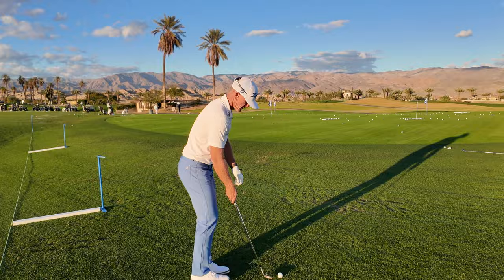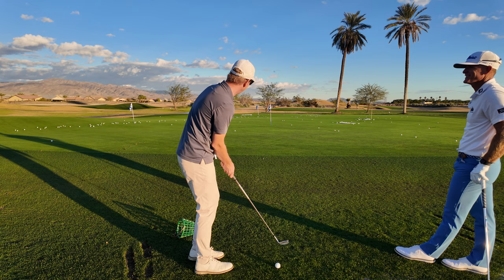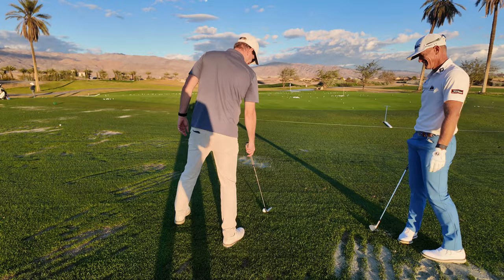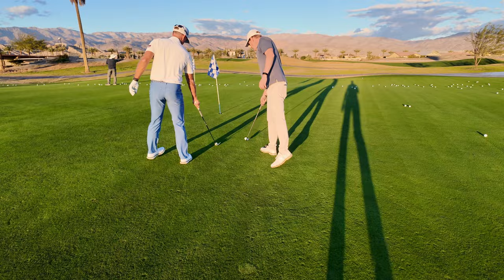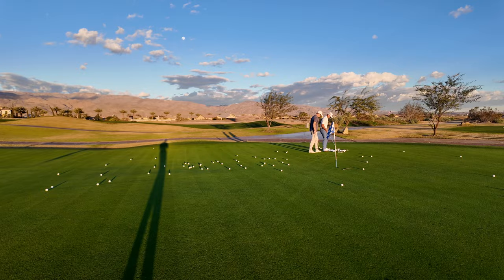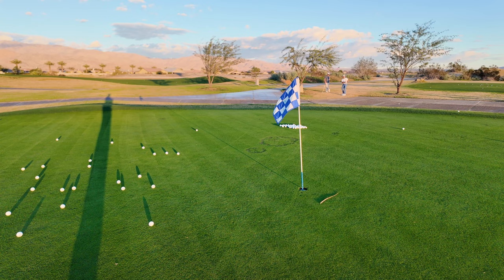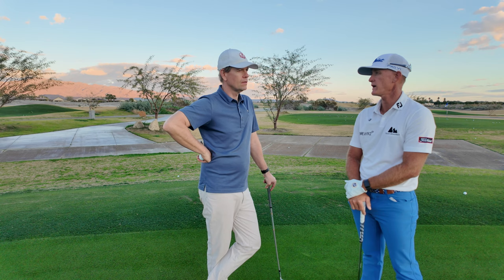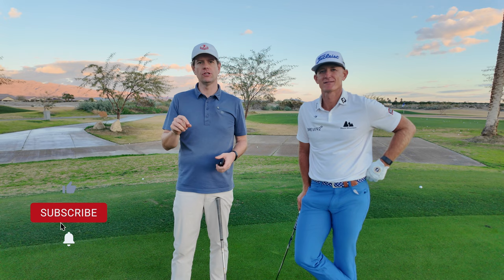A Tour PRO Challenged ME and REVEALED HIS SHORT GAME SECERTS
Berry is playing today in the Malaysian Open
Follow Berry on IG @berryhenson and youtube @BerryHensonGolf

13ioUQbFAPeFg48Cua2CvyJ8wkJPE1eeiZ